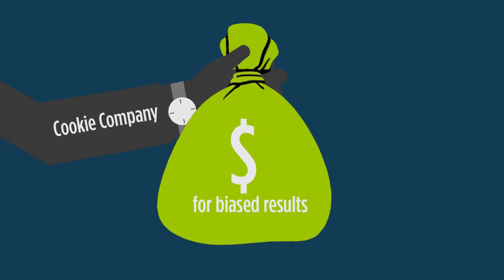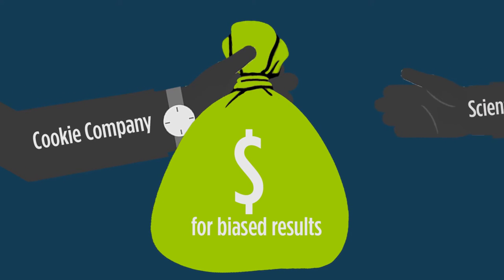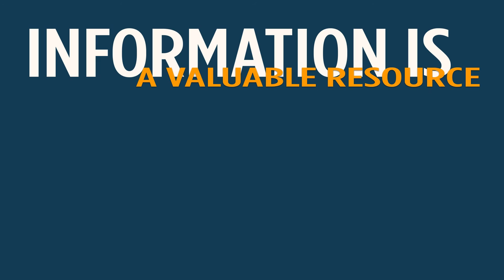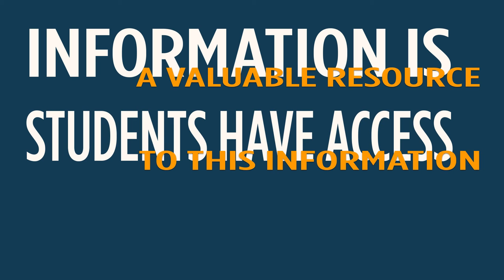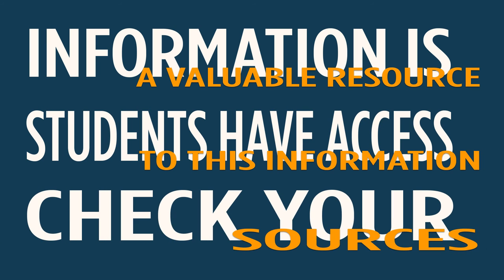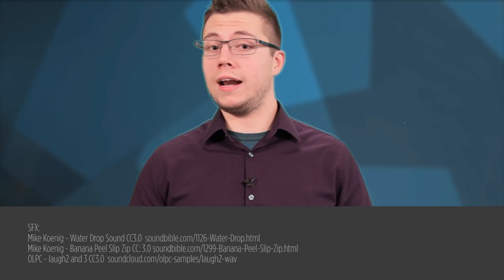Inform Your Thinking: Episode 3 - Information Has Value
You may have easy access to lots of information, but is it really free and can you really access EVERYTHING? As a researcher, it's important to recognize the resources needed to produce knowledge and understand that information access is not always equal for everyone. Here are some ways to think about the value of information and give credit to the valuable work that you use in your own research.